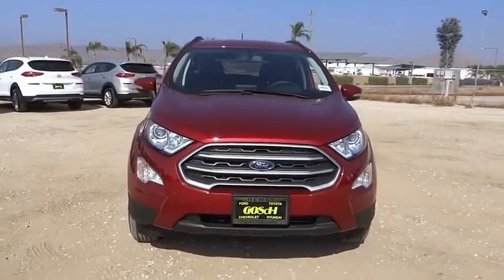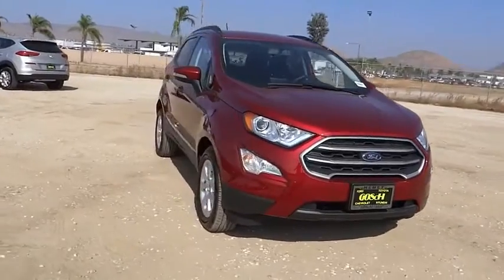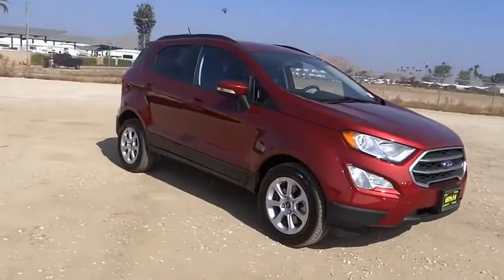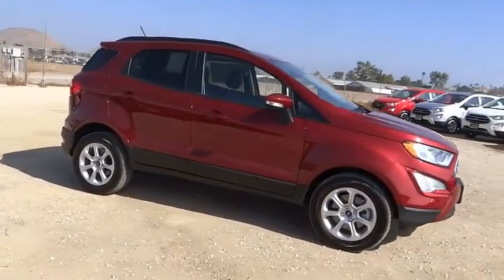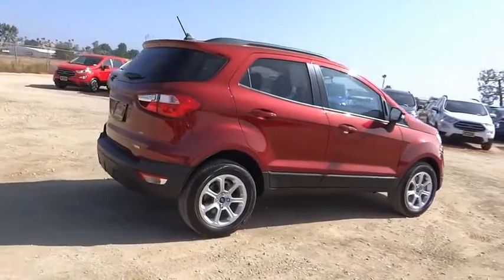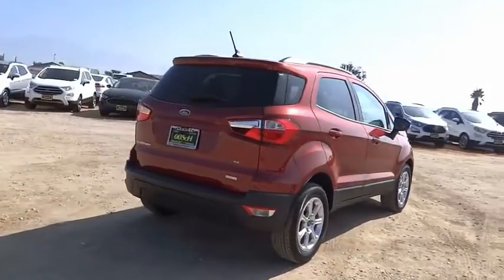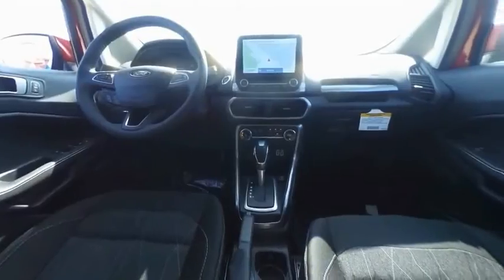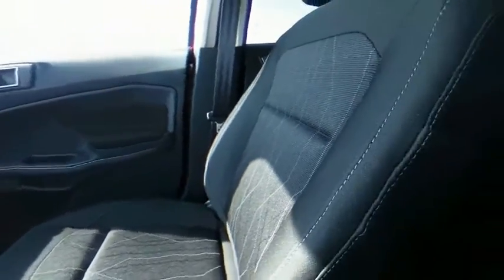2020 Ford EcoSport HEMET BEAUMONT MENIFEE PERRIS LAKE ELSINORE MURRIETA F20885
2020 Ford EcoSport SE FWD

GOSCH FORD HEMET PROUDLY SERVING HEMET, BEAUMONT, MENIFEE, PERRIS, LAKE ELSINORE, MURRIETA, AND SURROUNDING SOUTHERN CALIFORNIA LOCATIONS. THIS RED 2020 Ford ECOSPORT IS EQUIPPED WITH A EcoBoost 1.0L I3 GTDi DOHC Turbocharged VCT, AUTOMATIC TRANSMISSION, AND RECEIVES AN ESTIMATED 27 City/29 Hwy MPG. GOSCH FORD HEMET 150 CARRIAGE CIRCLE HEMET CA 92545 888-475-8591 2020 Ford ECOSPORT SE FWD Stock #: 8-F20885 | VIN: MAJ3S2GE6LC384671 | 2020 Ford EcoSport SE FWD TRACTION CONTROL AIR CONDITIONING POWER WINDOWS Gosch Ford Hemet